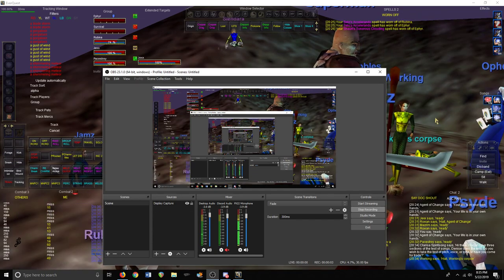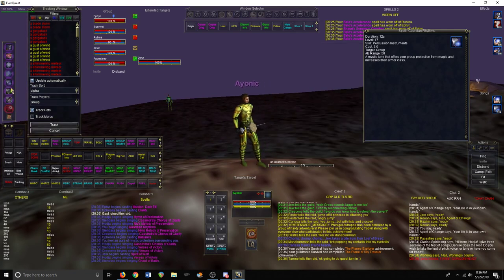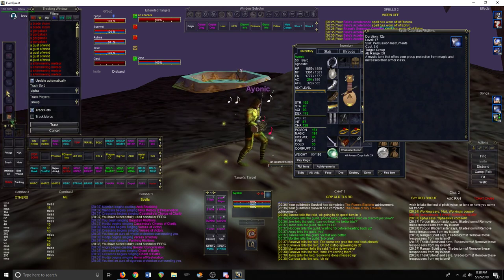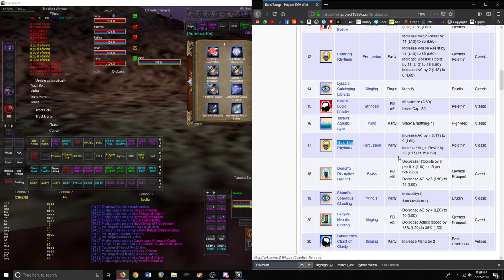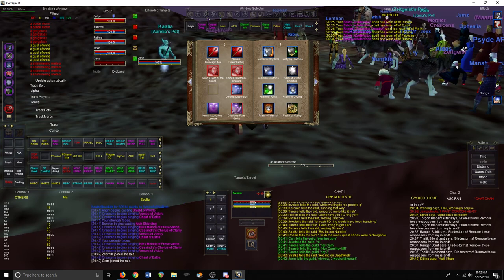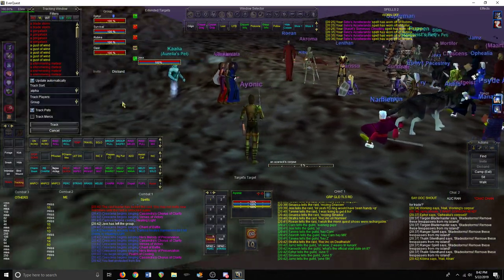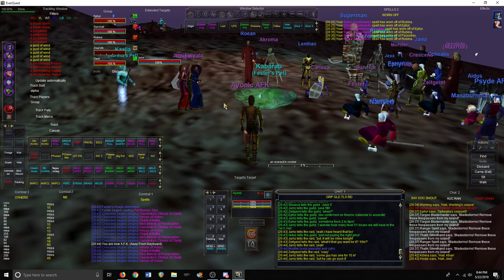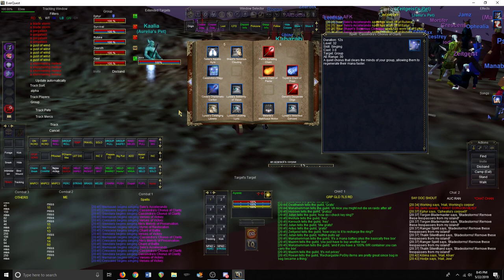3 Best Bard Songs & Twists [Classic Era] EverQuest TLP